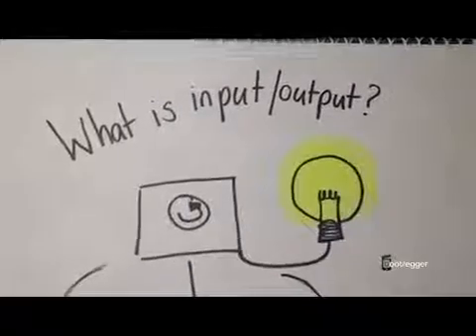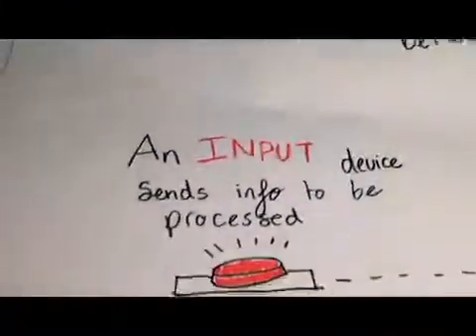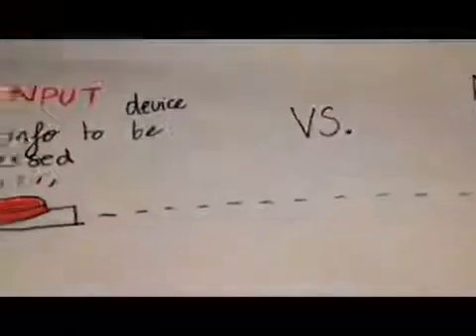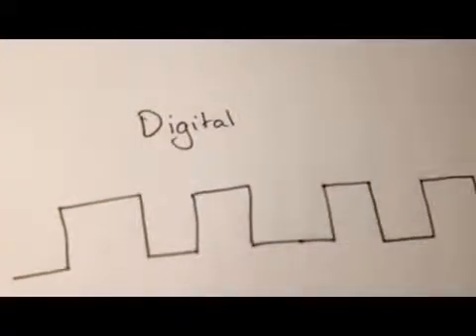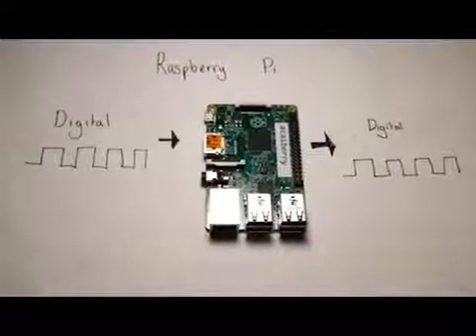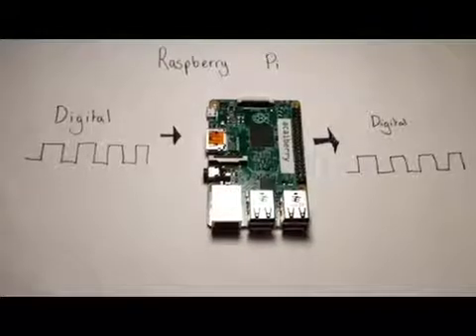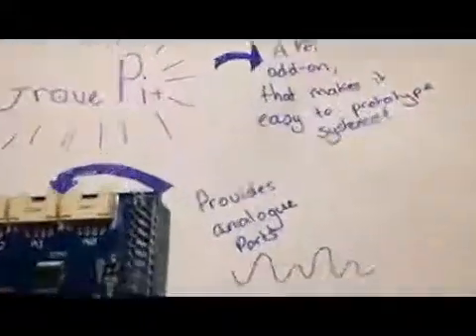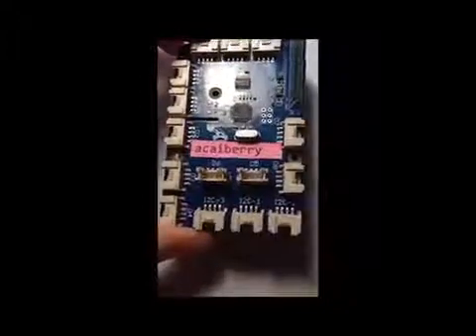What is input and output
Author: Megan Venn-Wycherley